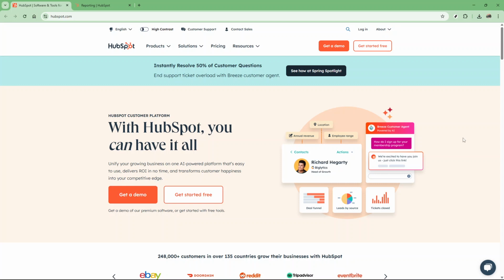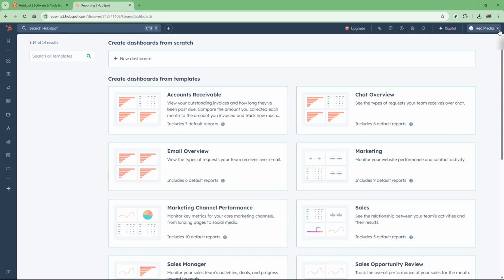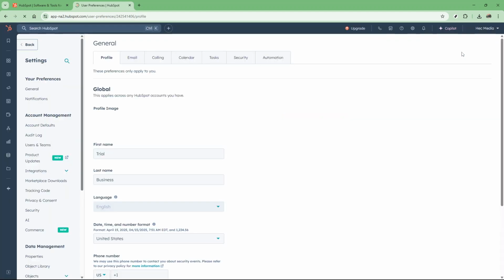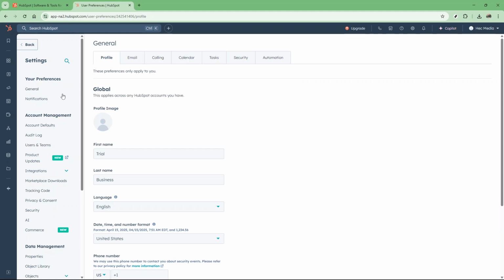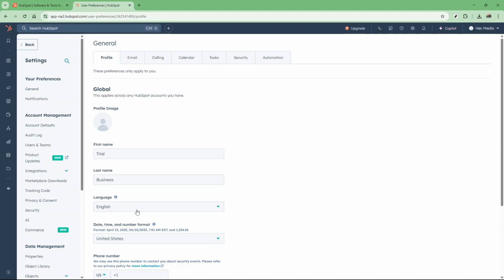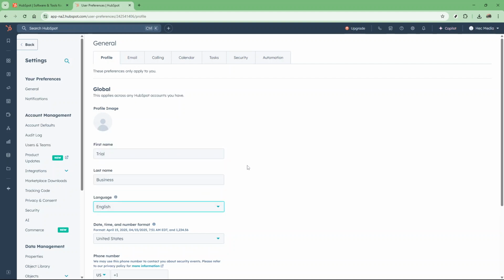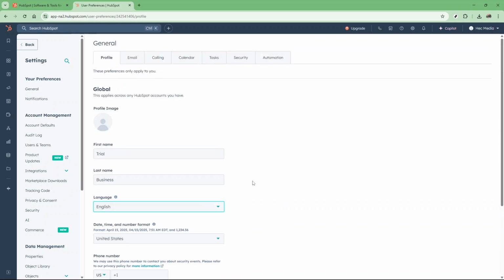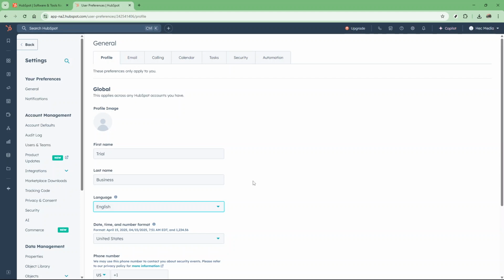How to Change Hubspot Language [2025 Full Guide]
In today's video we will show you how to use hubspot,hubspot,hubspot tutorial,hubspot crm,hubspot marketing,what is hubspot,hubspot sales,hubspot training,hubspot tutorials,steps to change domain language hubspot,hubspot education,hubspot crm tutorial for beginners,how to change the primary language of a domain on hubspot,how to update primary language on hubspot domain,step-by-step guide to change language on hubspot,how to change the language on hubspot